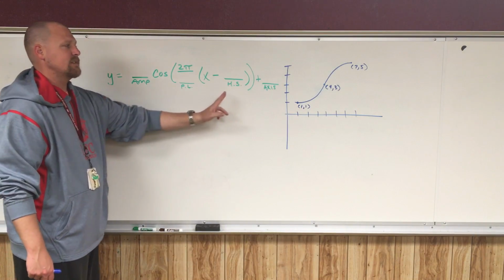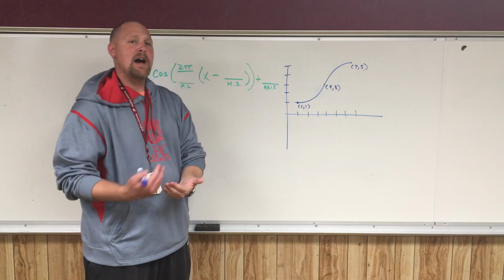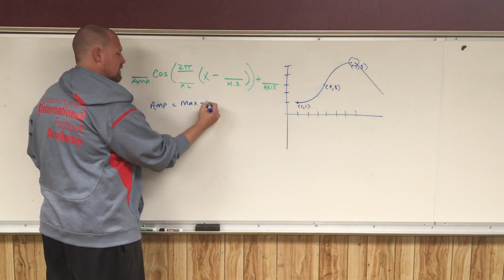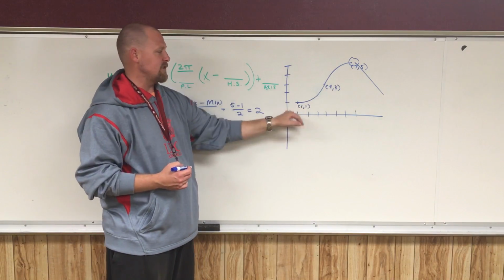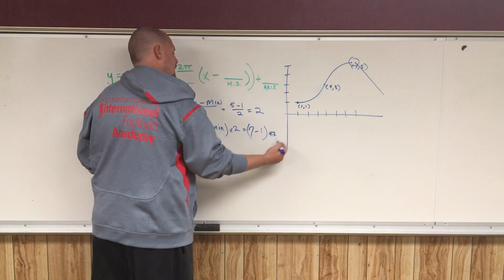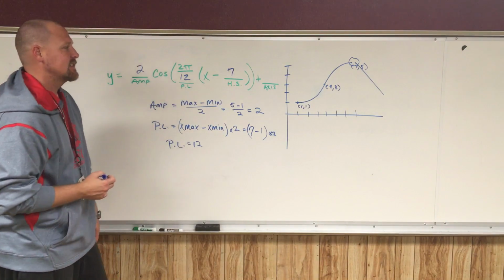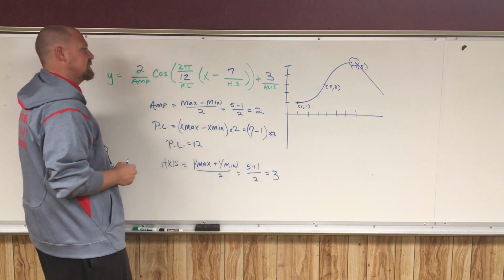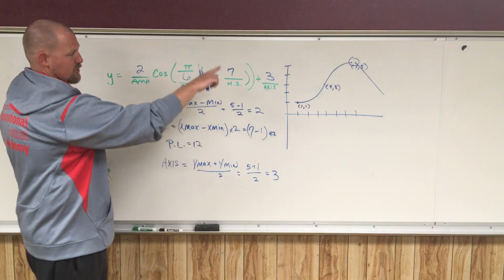Writing Sinusoidal Functions